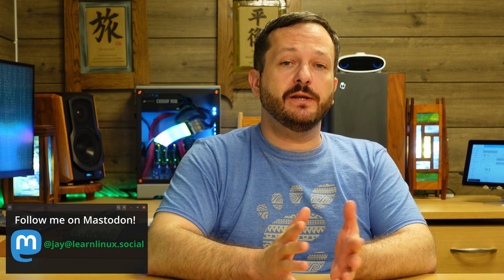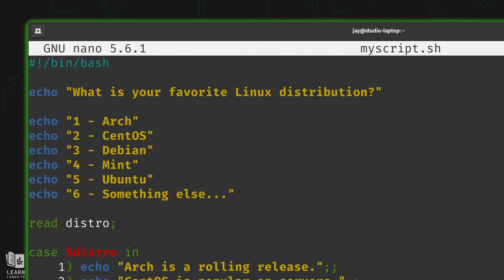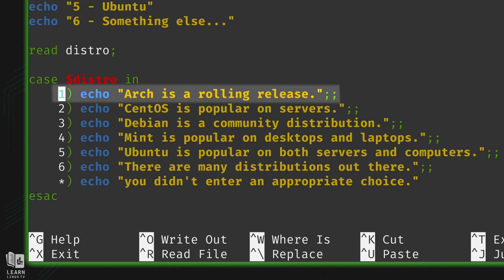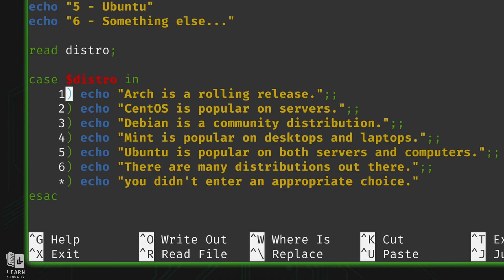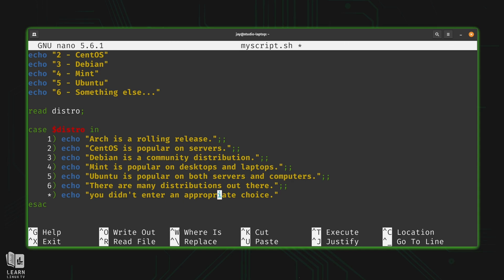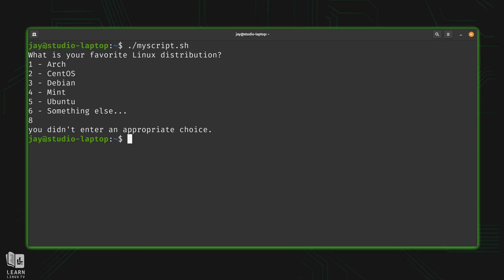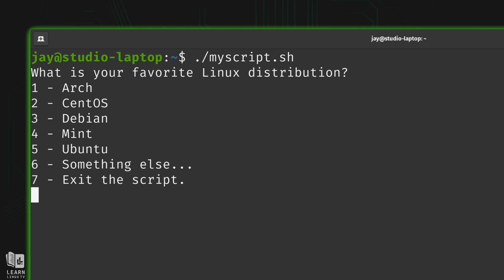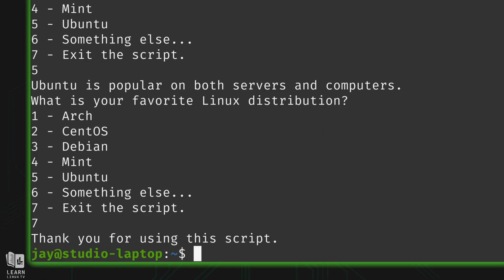How To Write Bash Scripts In Linux - Complete Guide (Part 13 - Case Statements)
Learn how to simplify conditional logic in your Bash scripts with case statements! In this episode of LearnLinuxTV’s complete Bash scripting course, you’ll explore how case statements can streamline decision-making in your scripts. You’ll see how to match specific values or patterns and execute commands based on different conditions—making your scripts more powerful and easier to manage.

*🕐 Time Codes*
00:00 - Intro
00:27 - A quick example of a Case Statement in Bash
05:58 - Taking our case statement script for a test run
08:08 - Introducing a while loop into our script